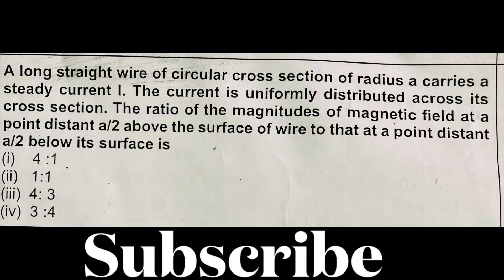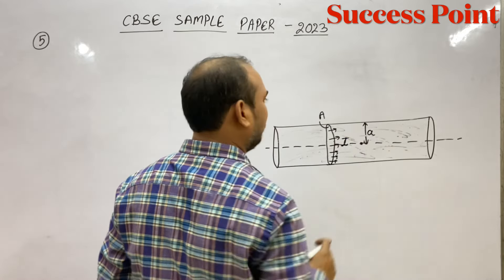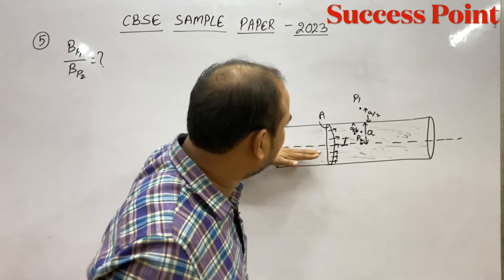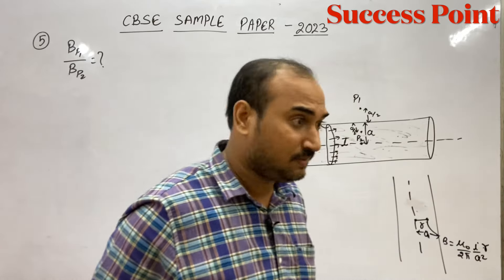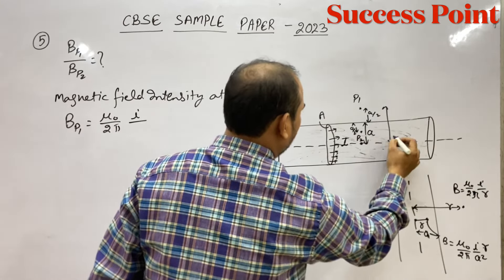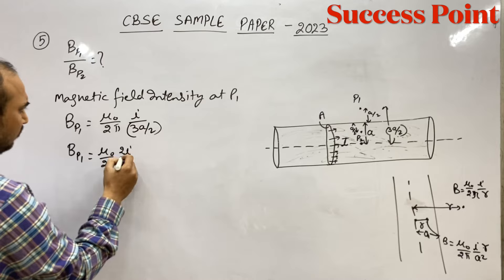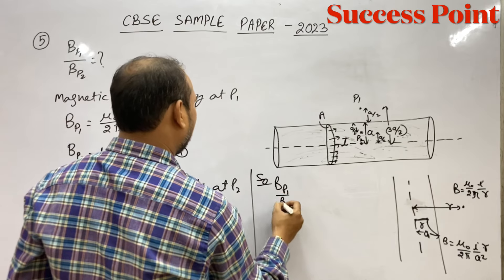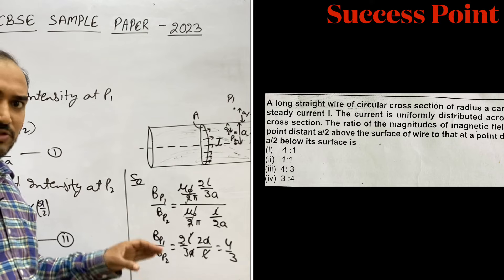The ratio of magnetic field at apoint distant a/2 above the surface of wire to inside wire at a/2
A long straight wire of circular cross section of radius a carries a
steady current I. The current is uniformly distributed across its
cross section. The ratio of the magnitudes of magnetic field at a
point distant a/2 above the surface of wire to that at a point distant
al2 below its surface is